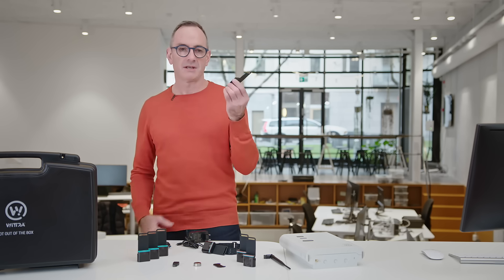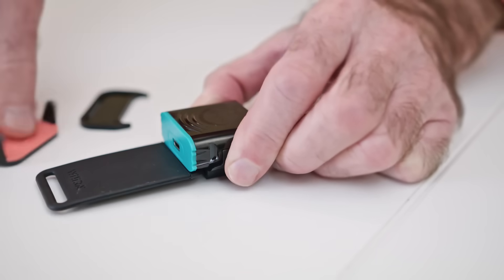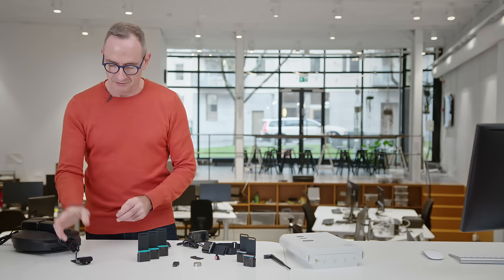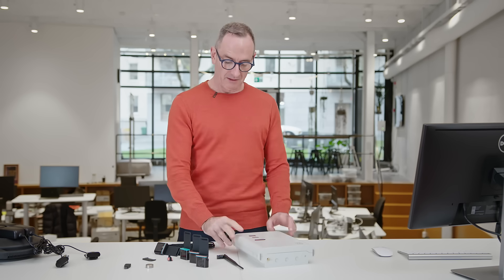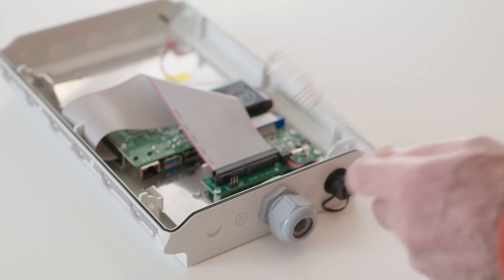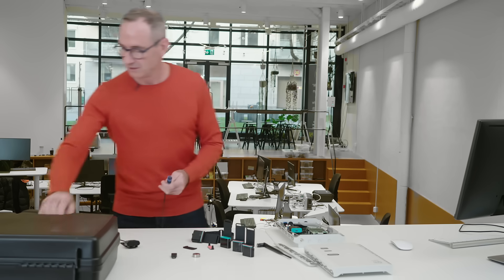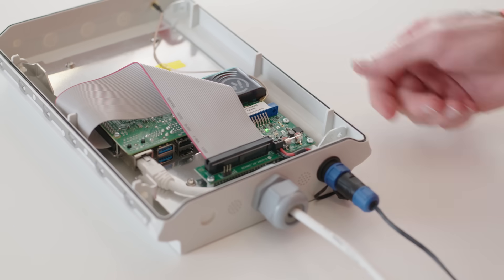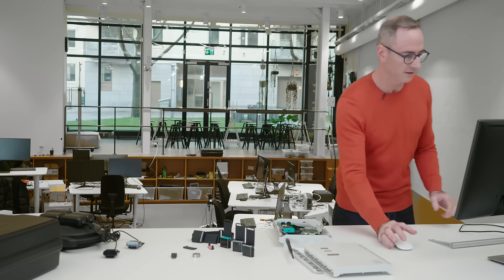Wittra IoT Netwok Kit, how to get started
This video will show you how to setup the Gateway and other tips and tricks on how to get started with the Wittra IoT Network Kit.